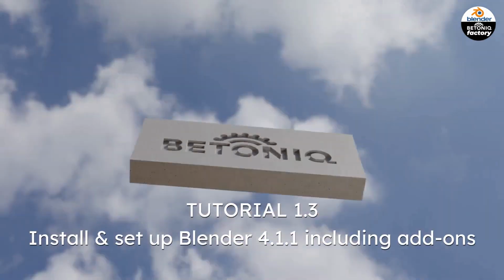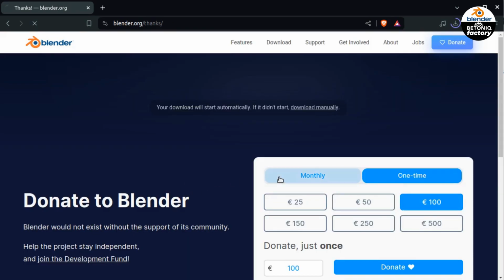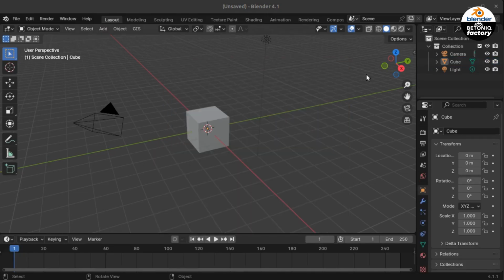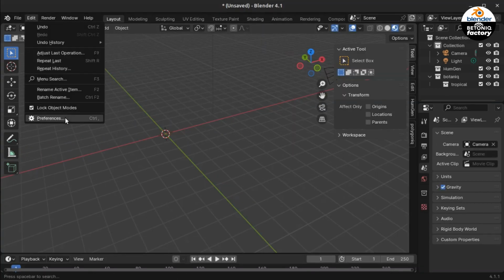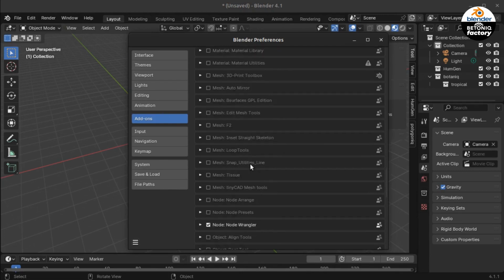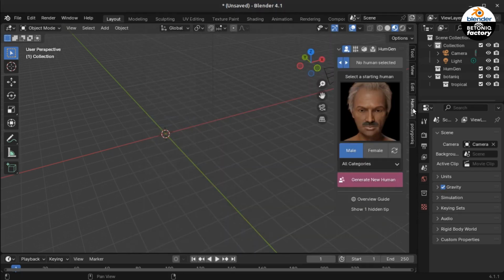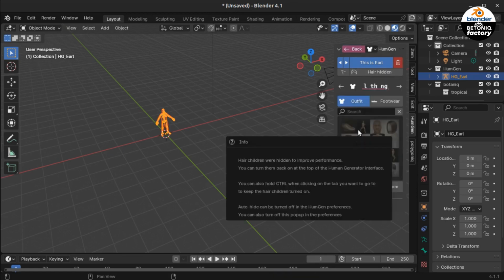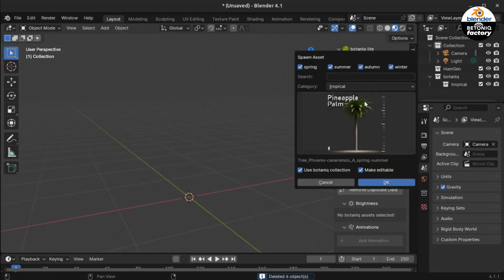Tutorial 1.3 - Installing and Setting Up Blender 4.1.1 Including Add-Ons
The third tutorial from Series 1 (Setting Up Your System), is about Installing the Blender Software. When you have some money to spare, we direct you to two important Blender add-ons:

And again, even when we didn't discuss any Blender assets in the video, we will give another 3 Blender models away for free! Nice for in your asset browser:

And here is a classic knight helmet. Have fun with it!